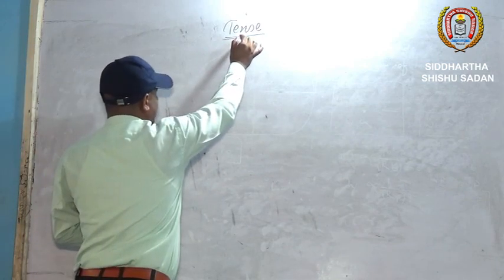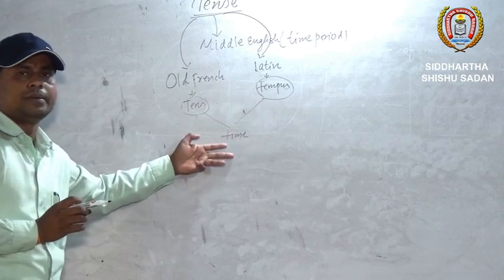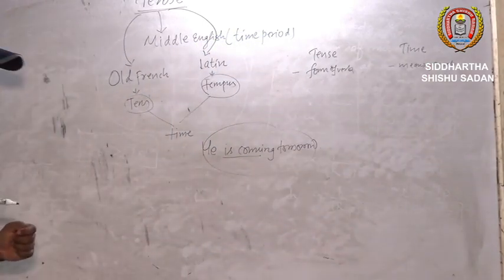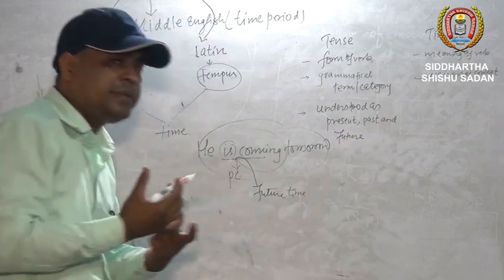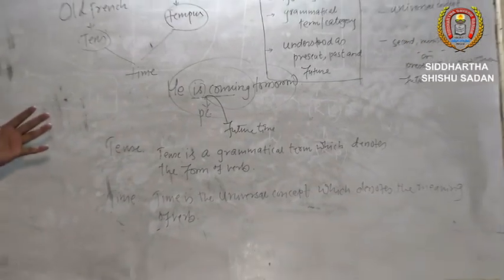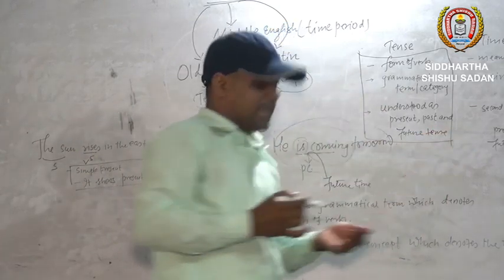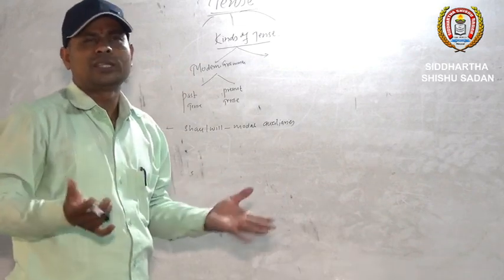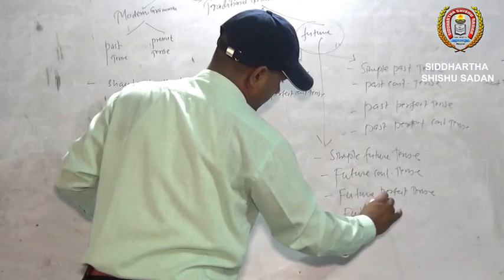E-Class: English Grammar 1st Class